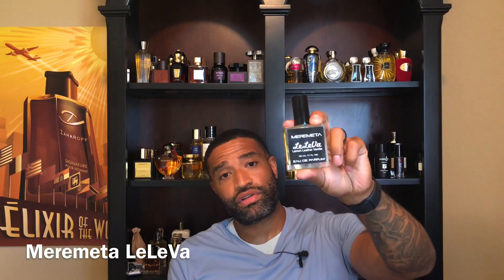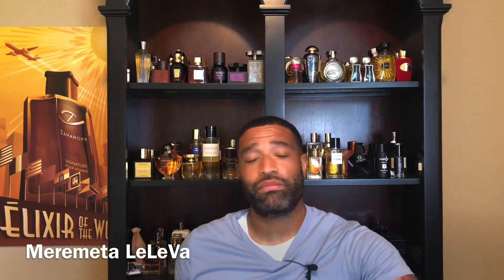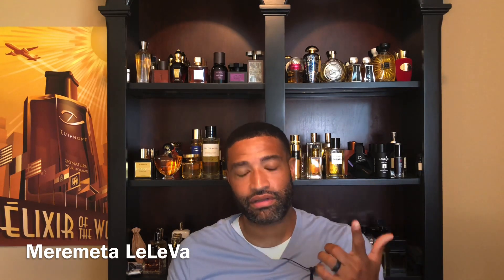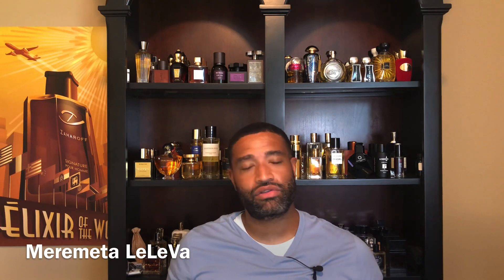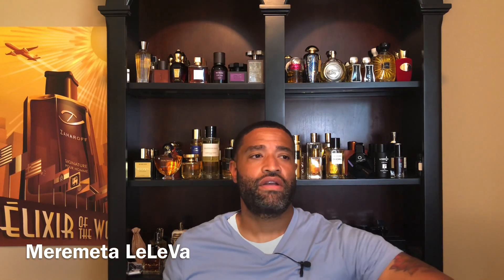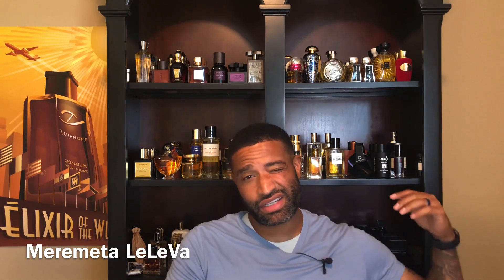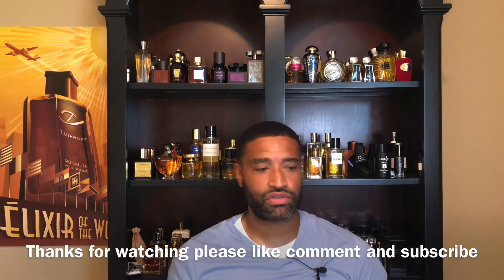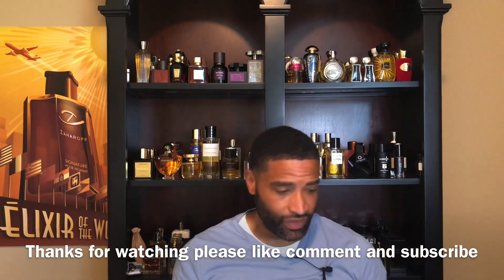Meremeta LeLeVa Review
If you like Vanilla and Citruses with a bit of Suede and leather.Definitely get your nose on this fragrance.